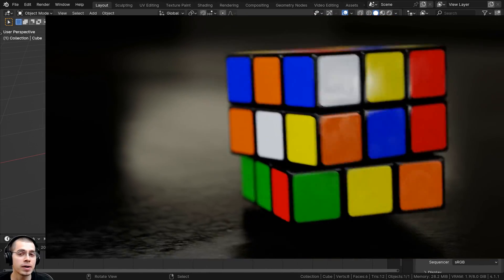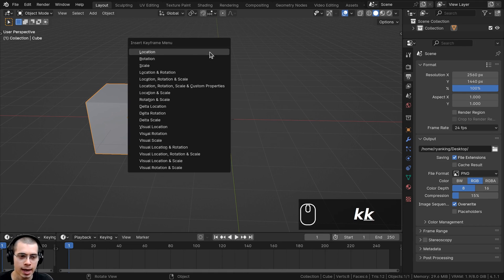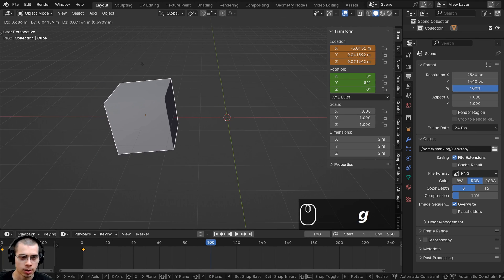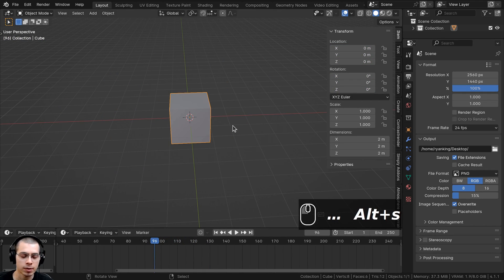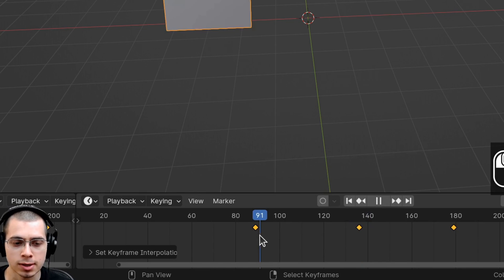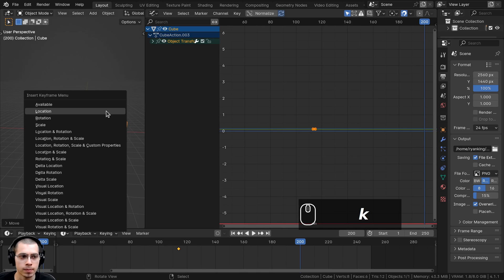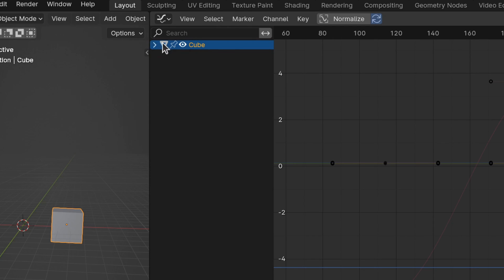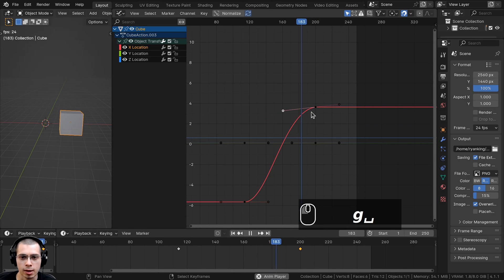The Basics of Animation & Keyframes in Blender (Complete Beginner Tutorial)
In this Blender beginner tutorial I will explain the very basics of animation and keyframes.

● Timestamps:
0:00 Intro
0:32 Timeline
1:22 Add Keyframes
3:26 Transform Values
5:13 Move Keyframes
6:44 Animating All 3 Transforms
7:11 Auto Key Tool
8:21 Keyframe Interpolation
10:00 Open Graph Editor
11:18 Basics of Graph Editor
12:47 Graph Editor Side Panel
13:41 Editing Keyframe Handles
15:41 Recommended Animation Course